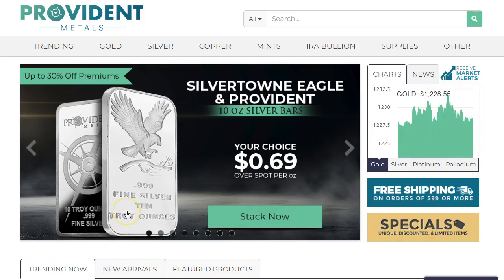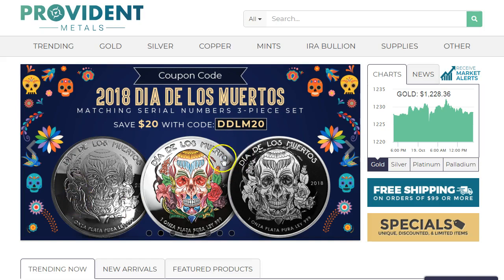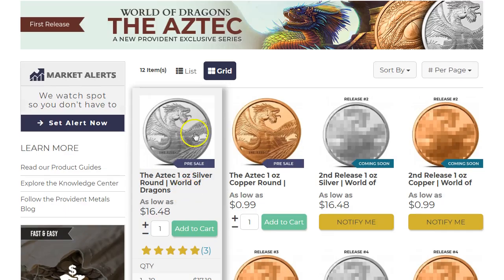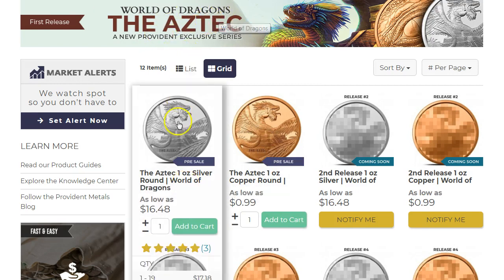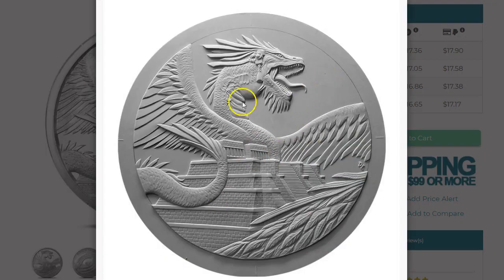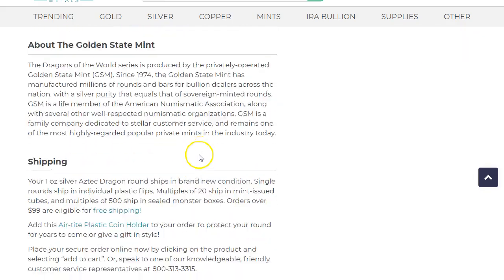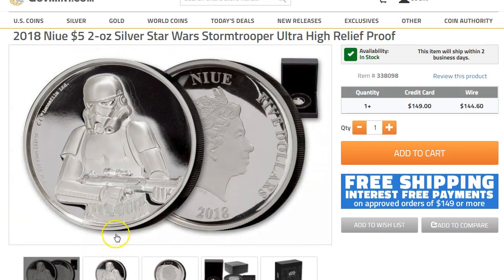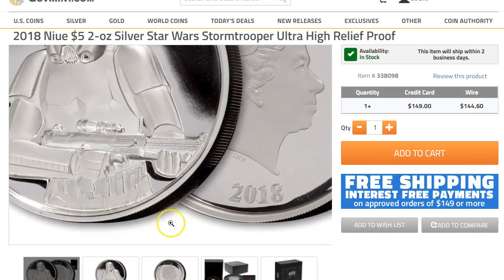Aztec Dragon Silver, 2 oz HR Dragon & Tiger, 2 oz HR Stormtrooper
Storm Trooper

2 oz Dragon Tiger